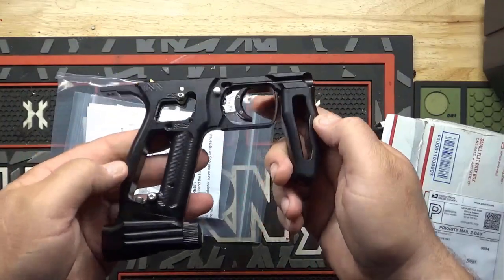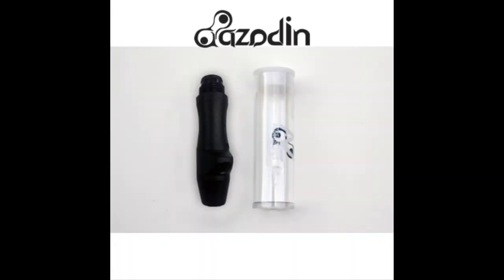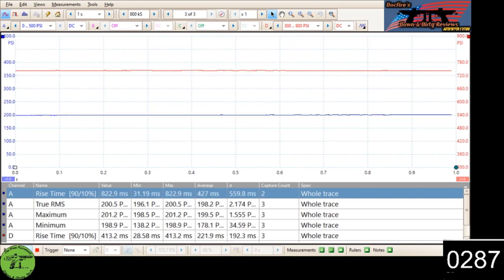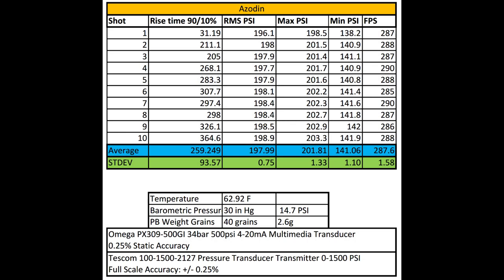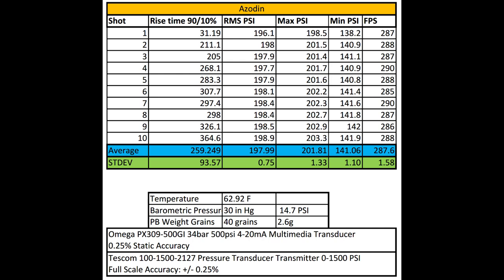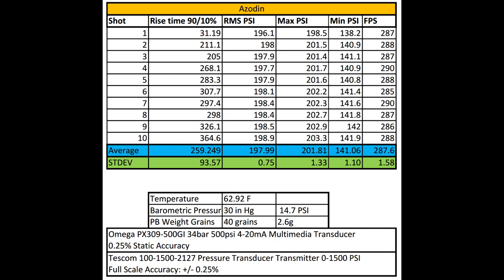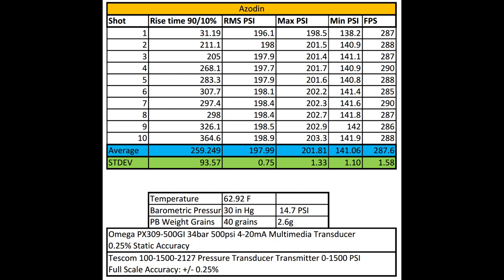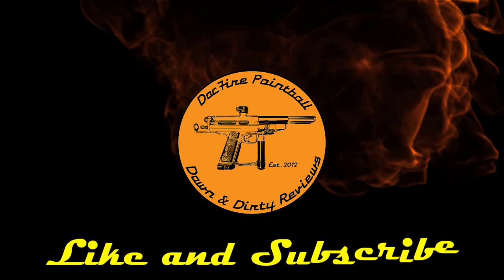Azodin ROCK STEADY Reg DYNO